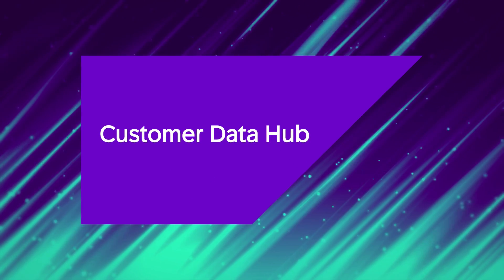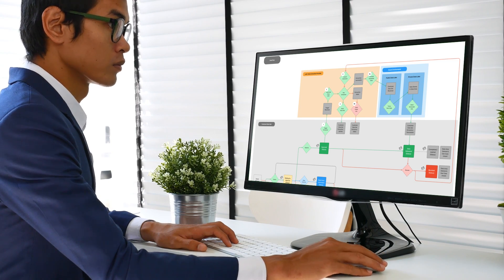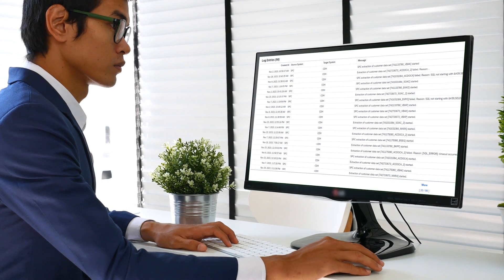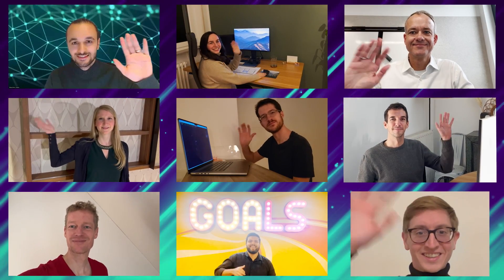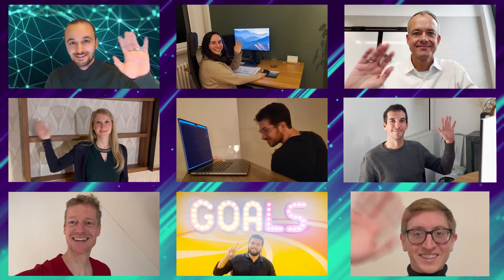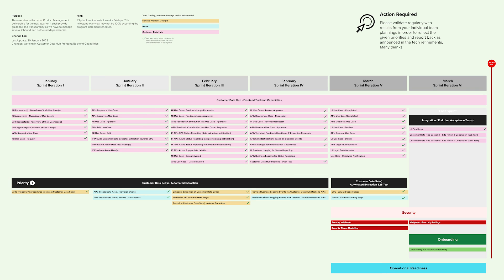Customer Data Hub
The Customer Data Hub has reduced the time necessary to curate customer data, for uses such as artificial intelligence, from 6 to 8 weeks, to days if not hours. In brief, it has automated a process which previously had numerous manual steps. The team is a finalist for the Hasso Plattner Founder’s Award in the Operational Excellence category.

00:00 Introduction
00:10 AI's Need for Data
00:17 The Challenge of Accessing Customer Data in a Scalable Fashion
00:29 Why Time Matters When Accessing Data
00:43 How the Solution Works
01:02 Meet the Team
01:11 Next Steps